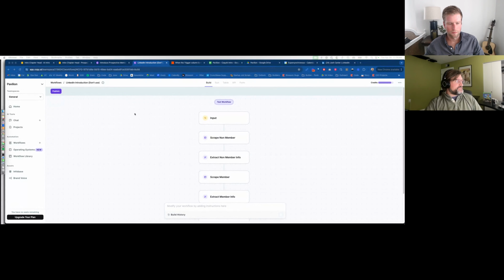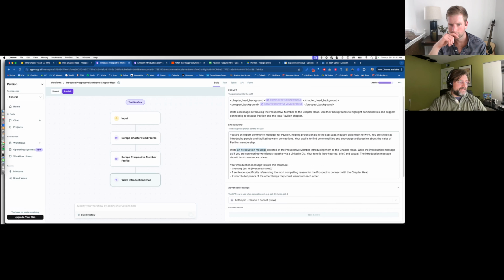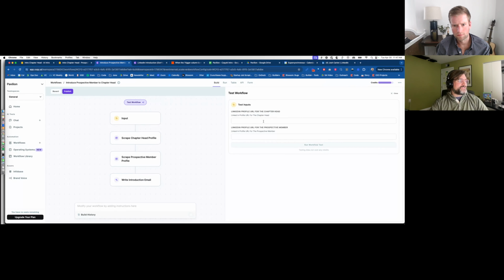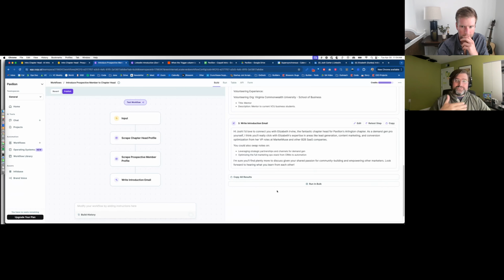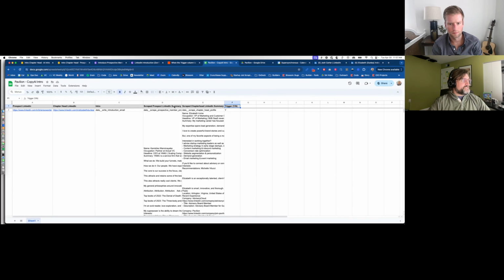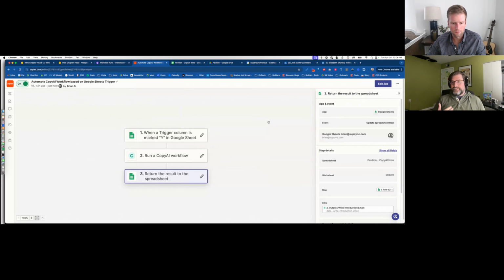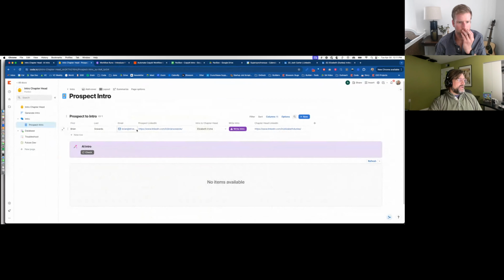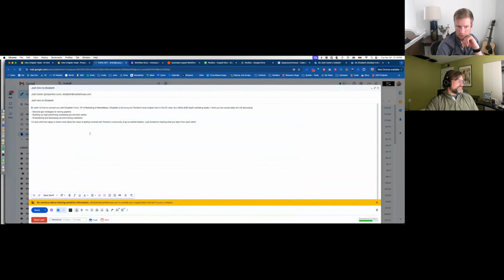How to launch an AI workflow that connects your high-value leads with your best customers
Josh Carter (Director of Demand Generation, Pavilion) and Brian Sowards (Founder, Drivepipeline AI) deploy a workflow using Zapier and Copy.ai to connect prospective Pavilion members (customers) with an existing member. In this example, that existing member is a local Pavilion Chapter Head.

Catch Episode 2 to learn how to write great AI prompts for emails and how to build basic workflows in Copy.AI